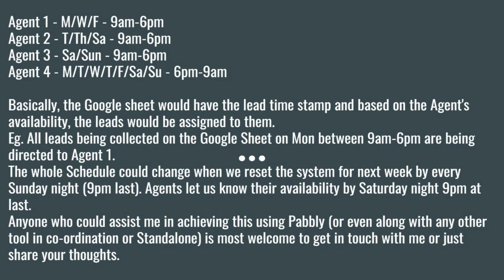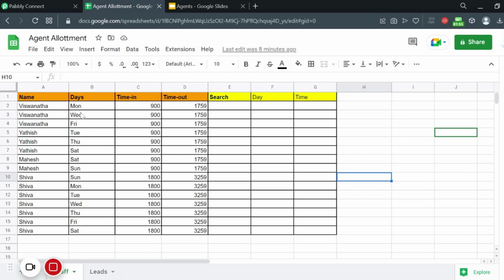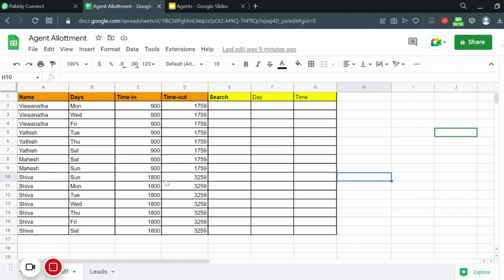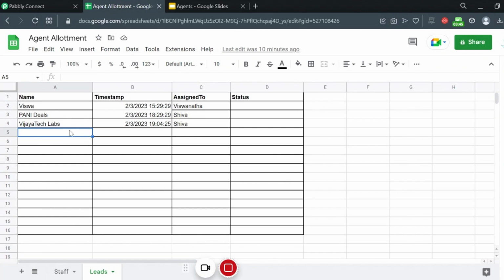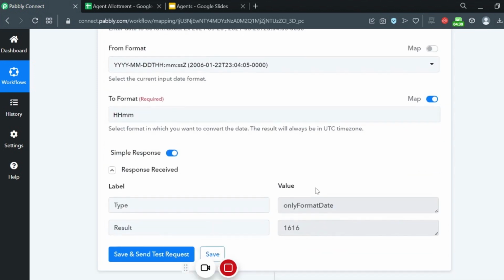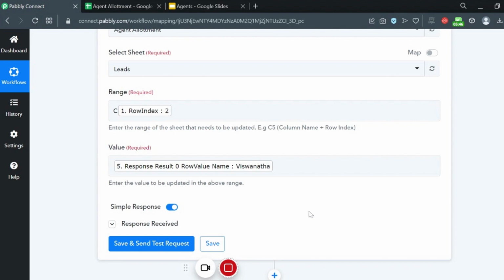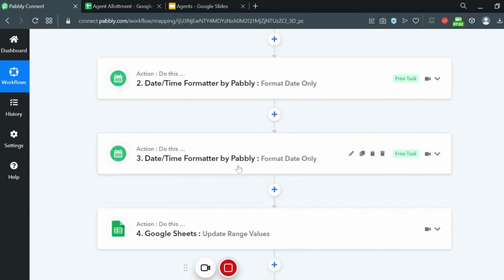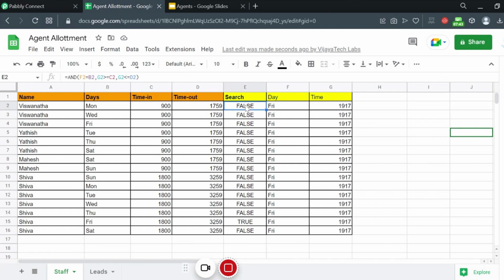Agent allotment based on availability - Automation using Google Sheets & Pabbly Connect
If you are looking for a way to automate the allotment of service agents, then you've come to the right place! With the help of Google Sheets and Pabbly Connect, you can easily keep track of all the agents' availability and allot them accordingly.

Using Pabbly Connect, you can easily set up rules to monitor the availability of agents and allocate them according to the demand. You can also assign tasks to agents, automatically assign new tickets to available agents, and much more!

Benefits of Automating Agent Allotment
Efficiency: Automating the allotment of agents will make the process much faster and allow you to make sure that the right agents are assigned to the right tasks.
Accuracy: Automating the allotment of agents also ensures that the right agents are assigned to the right tasks, thus leading to fewer errors.
Time savings: Automating the allotment of agents will save you time and effort as you won't have to manually assign agents to tasks.

Recommended Tools
+ Wave Video - Edit, record, multistream, and host videos from a powerful all-in-one platform
+ Pabbly Plus - Get access to business critical applications like form creation, email marketing, billing, automation, and much more at the price of a single product.